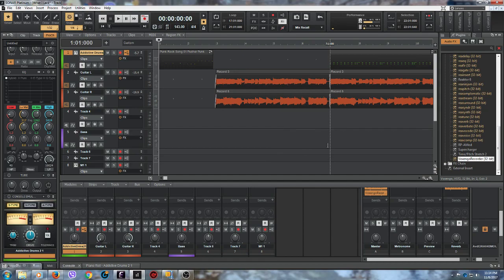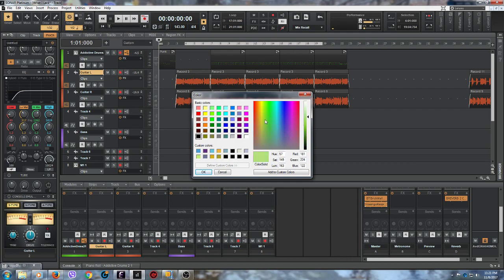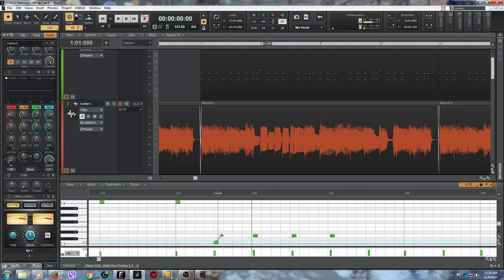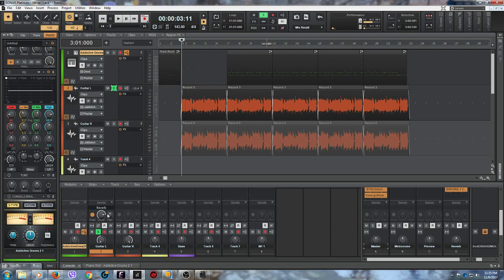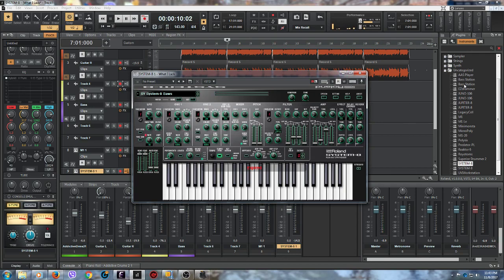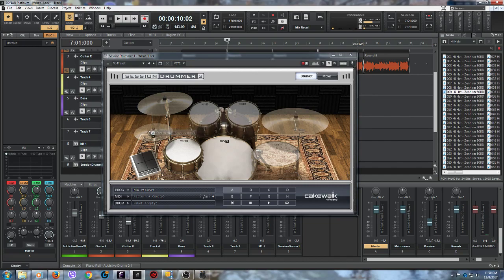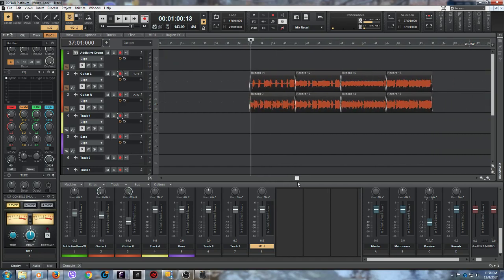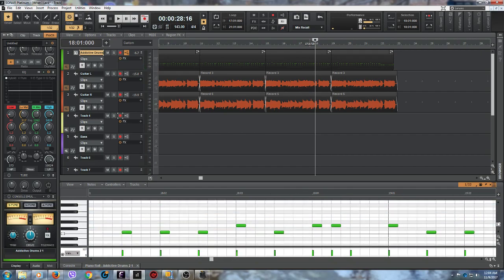Writing and Recording A Song : Part 1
Songwriting, DAW use; the writing and recording of a song from scratch in Sonar. This is a multi-part series in which I follow and explain my songwriting and recording process. There are actually many approaches I use, but this covers a lot of different things in my process. I'm working in Sonar Platinum. Not the latest update, but a fairly recent copy.